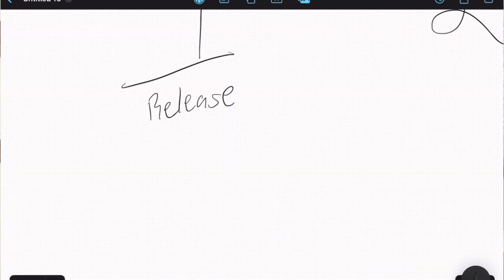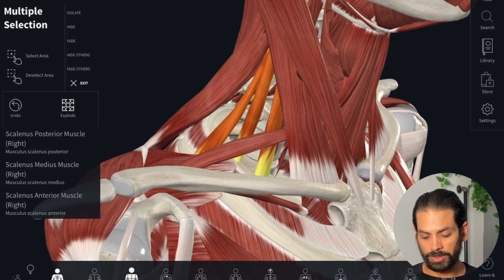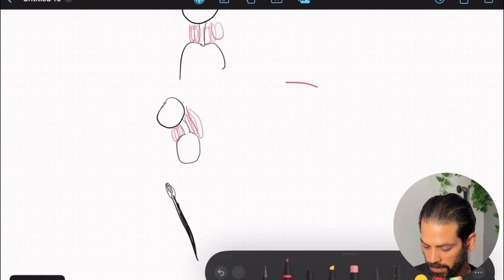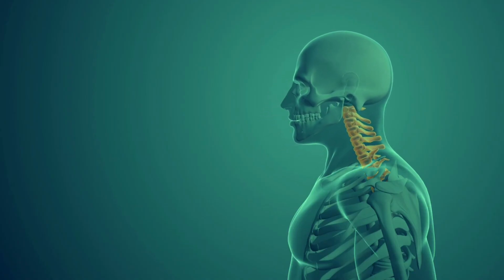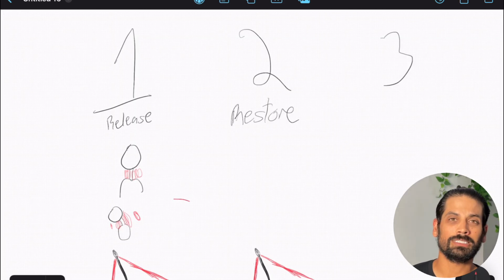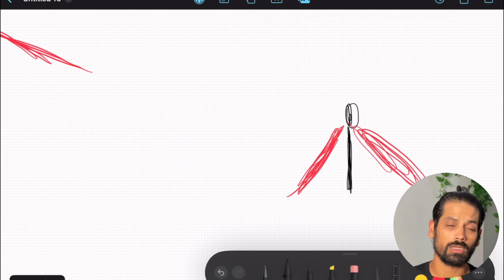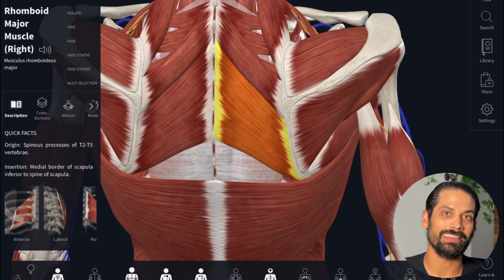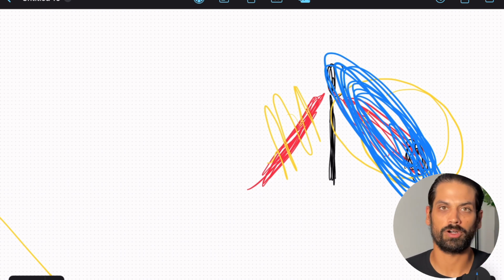How To Fix Thoracic Outlet Syndrome So Fast, It Feels Fake